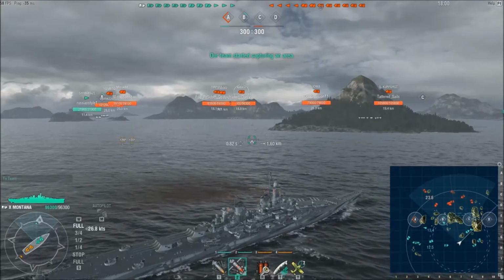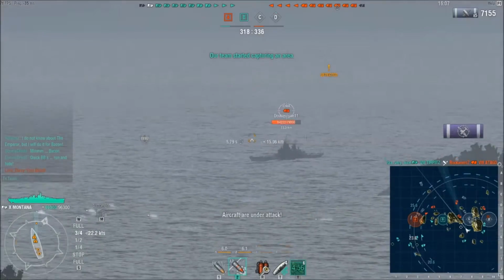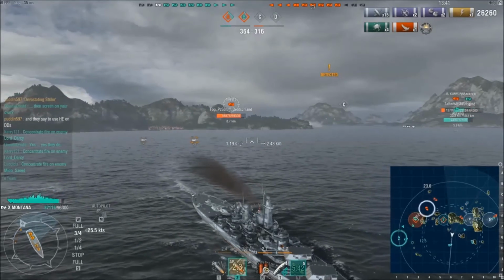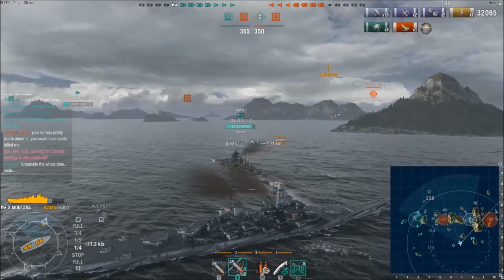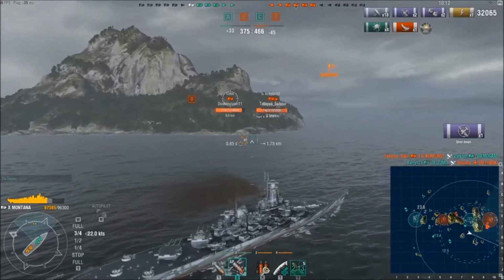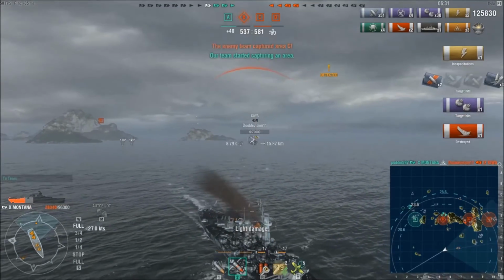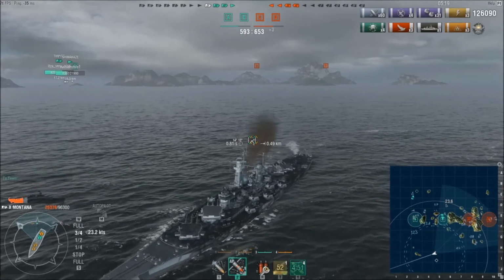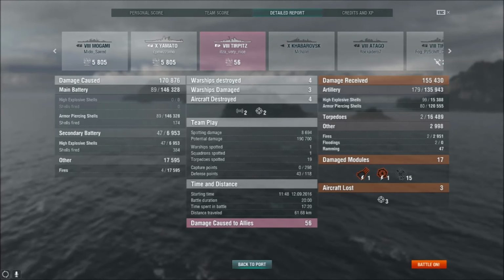World of Warships- Tactics/Strategy #3 (Tactical Withdrawal)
Puddin here with a game in my Montana. Today I walk you through some of my thought process on why I did what I did.